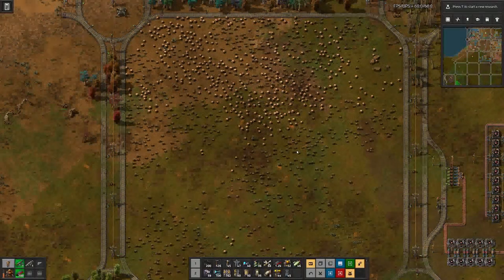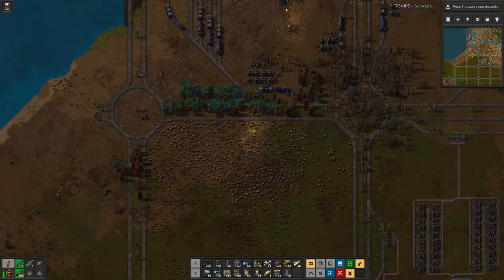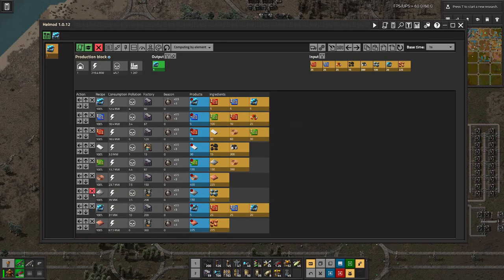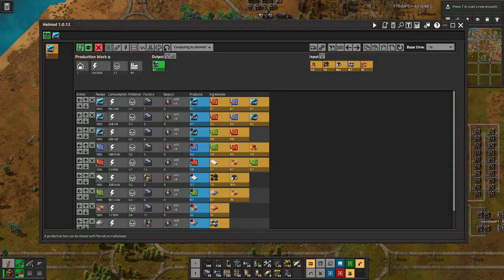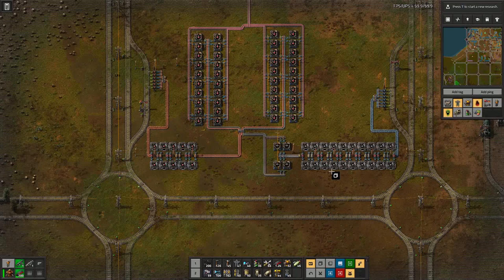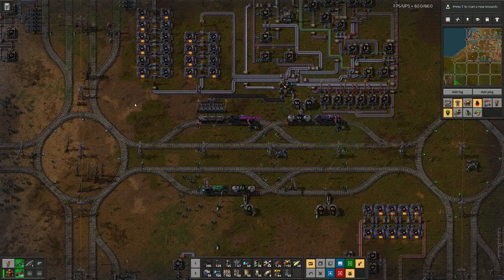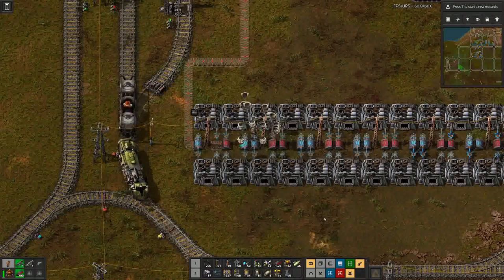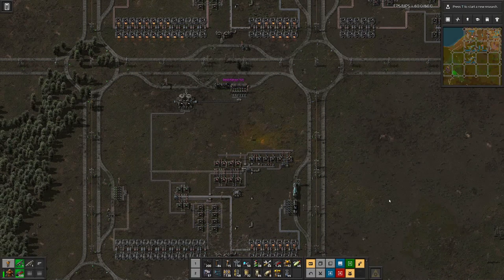Factorio | Modules - E29